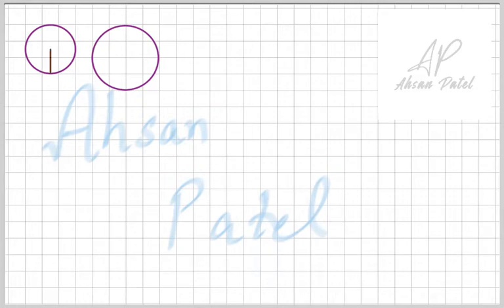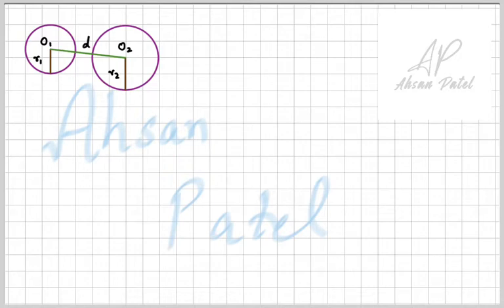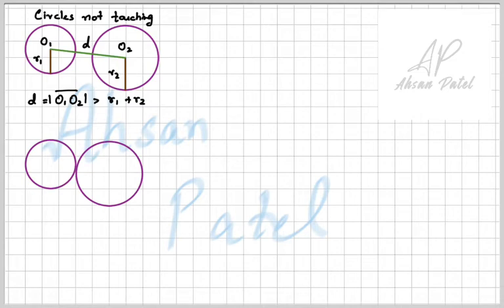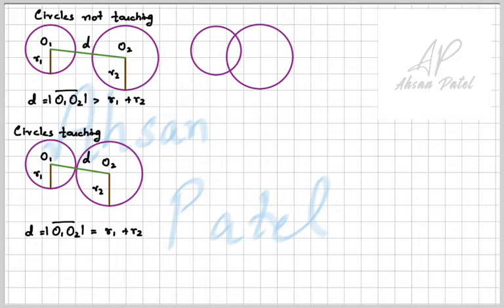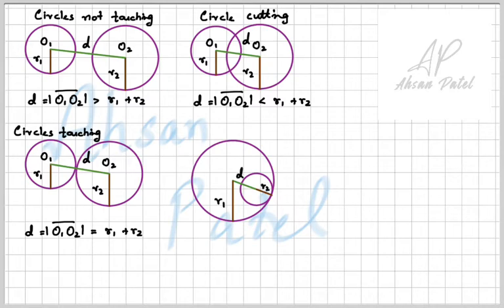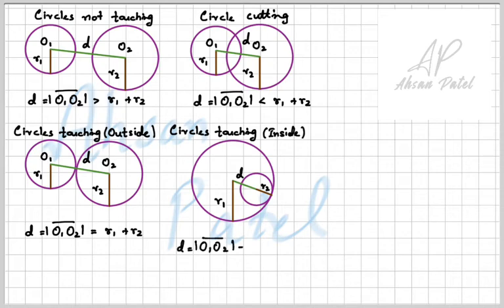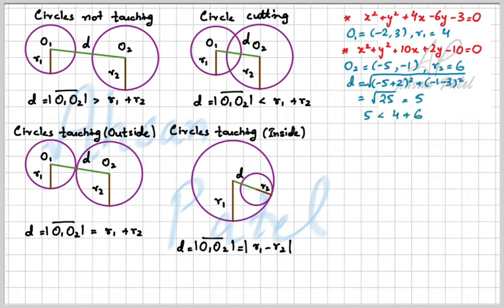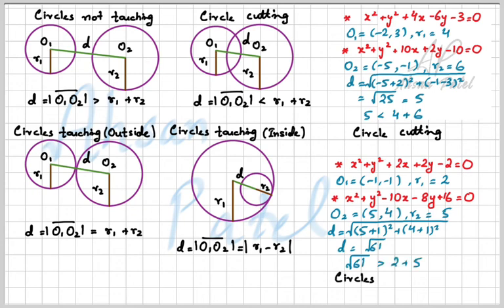Different Cases of Two Circles Meeting by Sir Ahsan Abdullah Patel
Different Cases of Two Circles Meeting